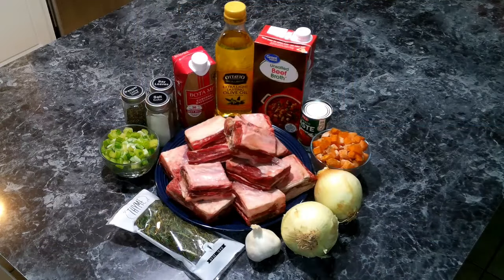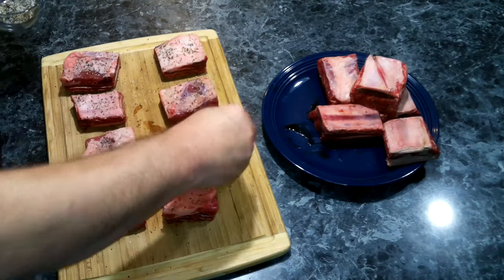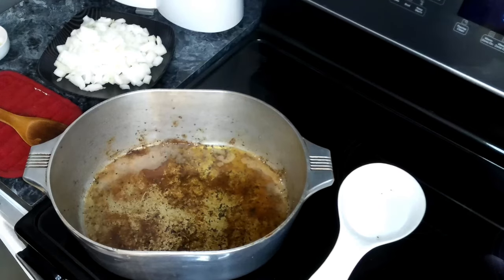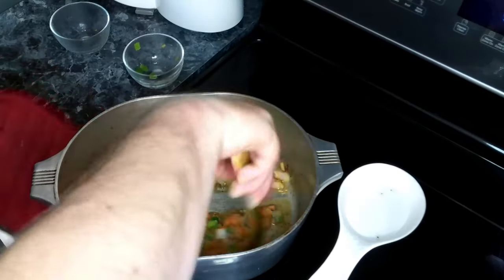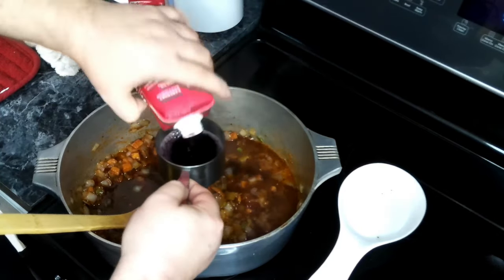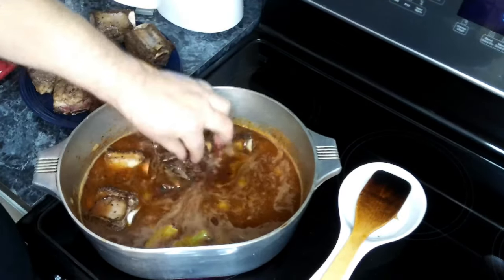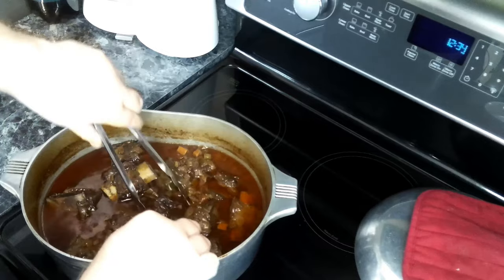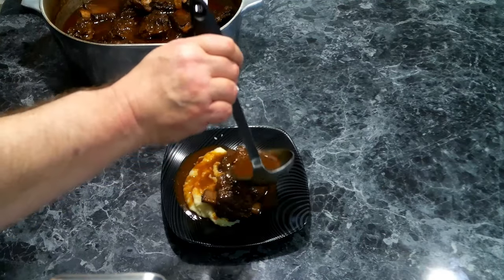Melt-in-Your-Mouth Braised Beef Short Ribs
Braised beef short ribs are a rich and flavorful dish that showcases the magic of slow cooking. This cut of beef, known for its marbled fat and robust flavor, transforms into an incredibly tender and succulent masterpiece when cooked low and slow. The braising process involves searing the short ribs to develop a caramelized crust, followed by simmering them in a flavorful liquid, such as wine, broth, or beer, until the meat falls apart effortlessly. The result is a melt-in-your-mouth experience, often served with hearty accompaniments like mashed potatoes, creamy polenta, or crusty bread to soak up the luscious gravy.